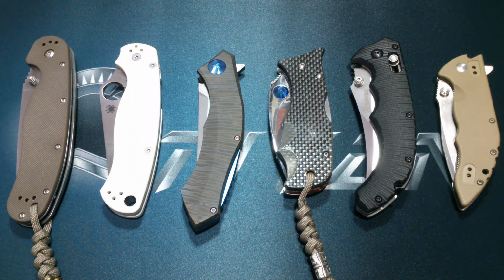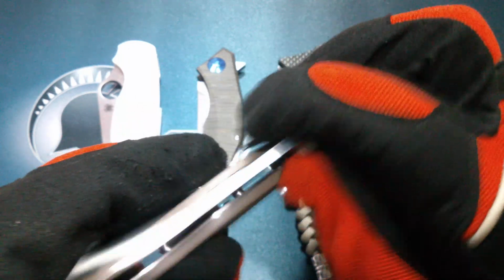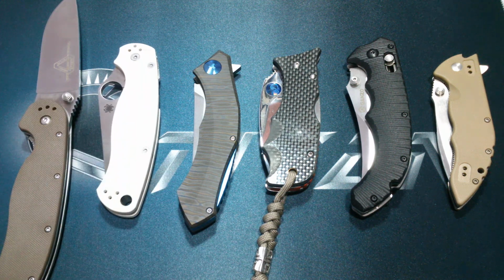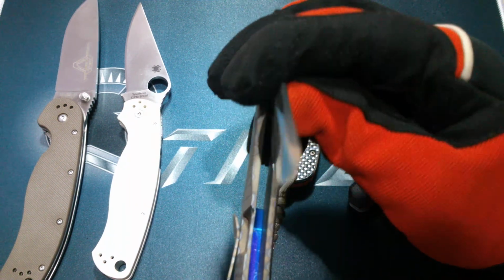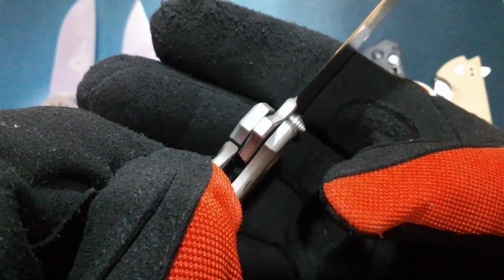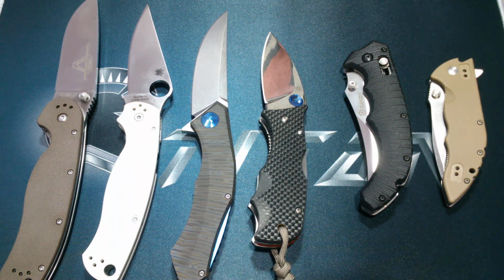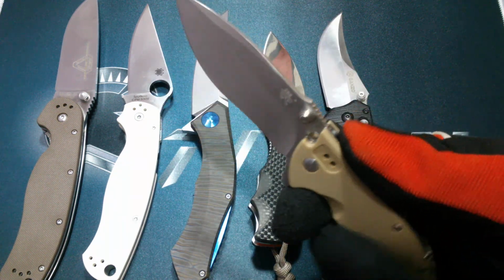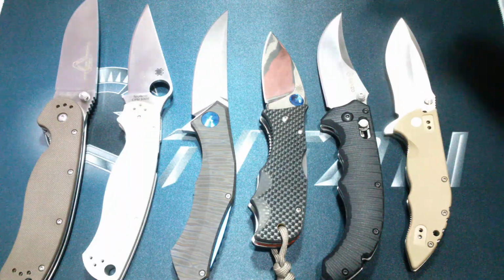Knife Basics 101: How To Open & Close Folding Knife Lock Types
How to open & close the most common types of folding knife locks.